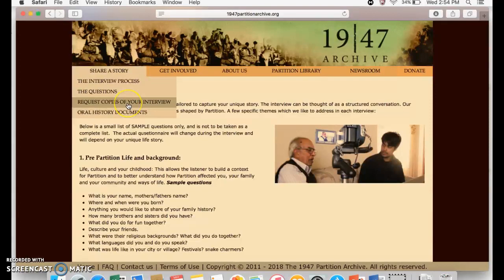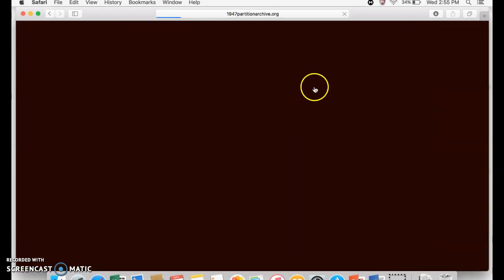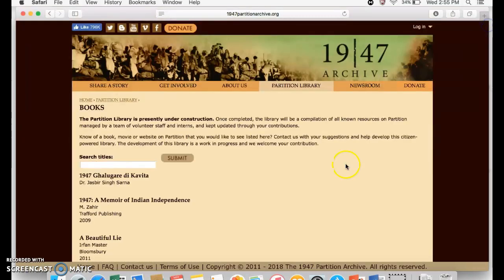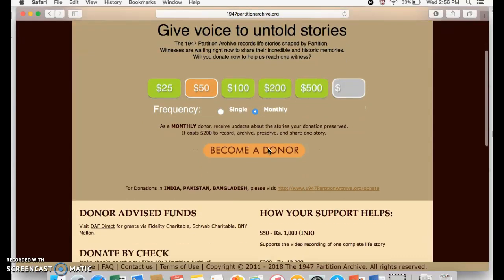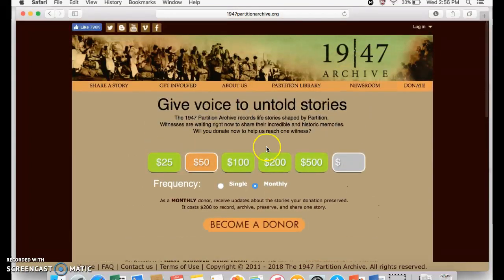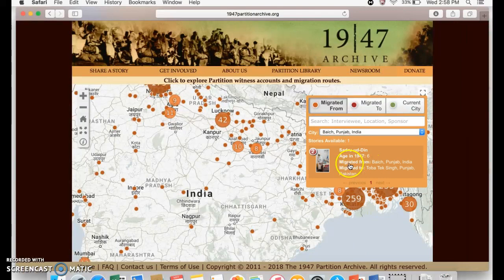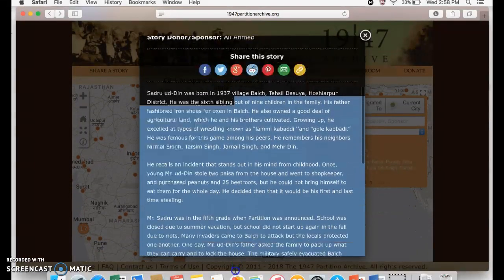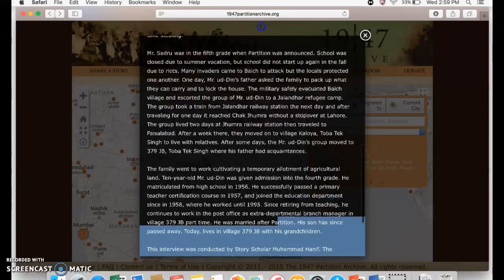1947 Partition Archive Website Overview